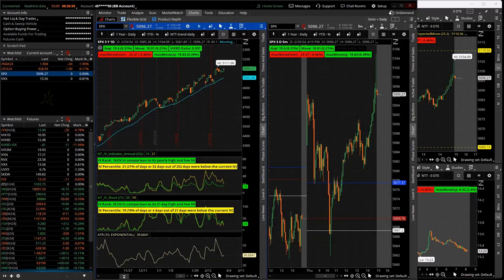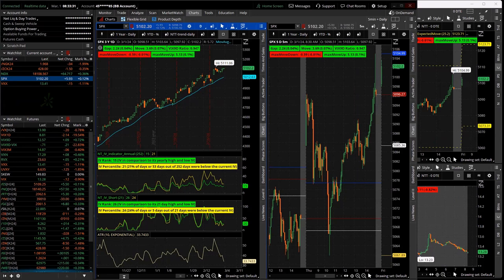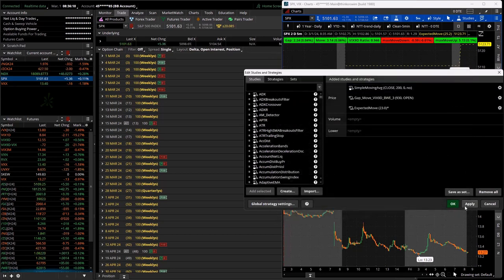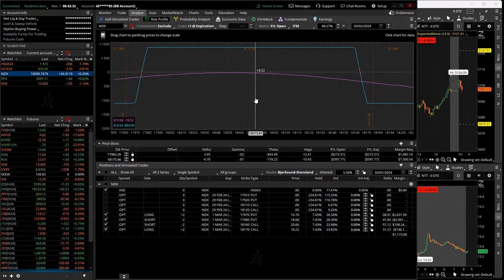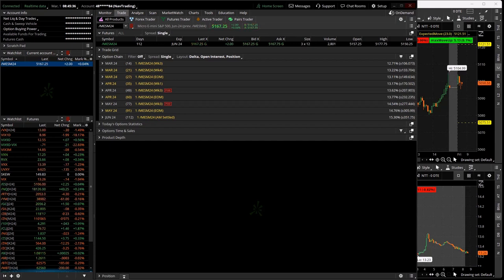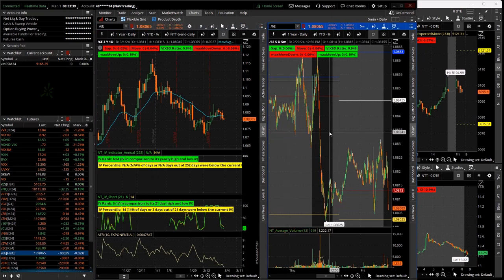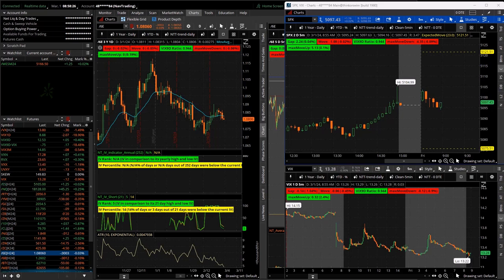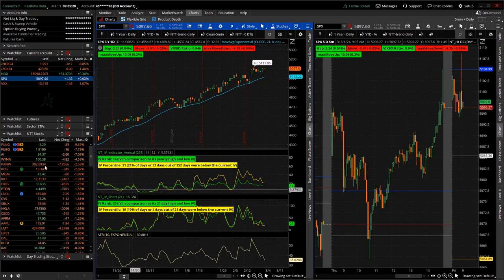0-DTE Morning Live 3-1-24